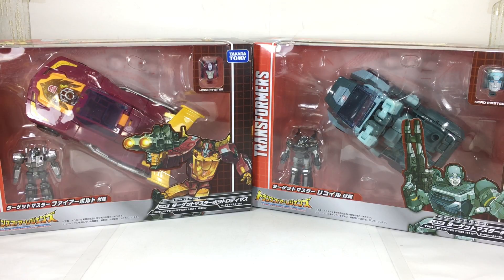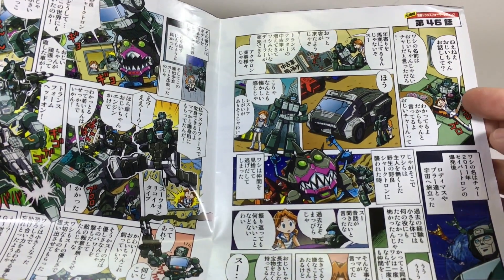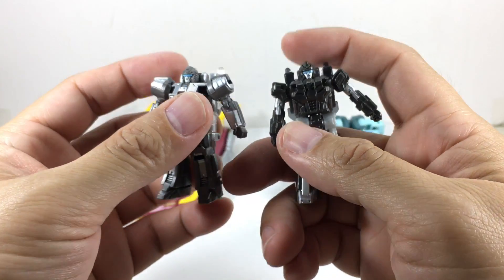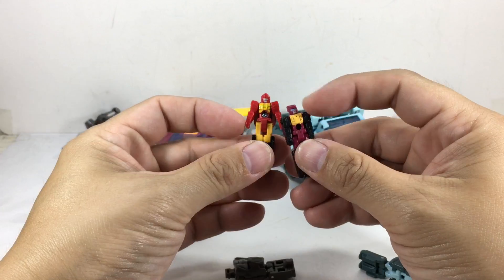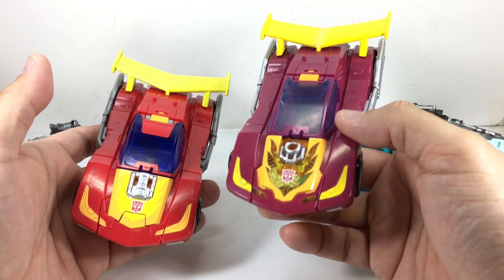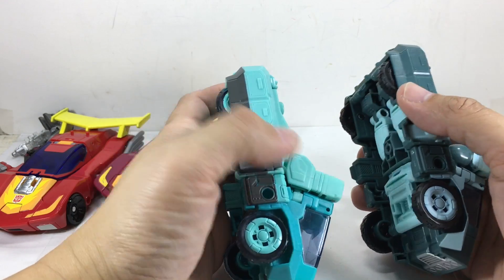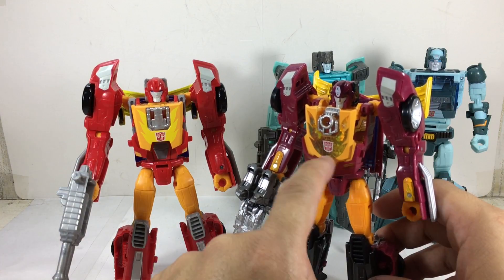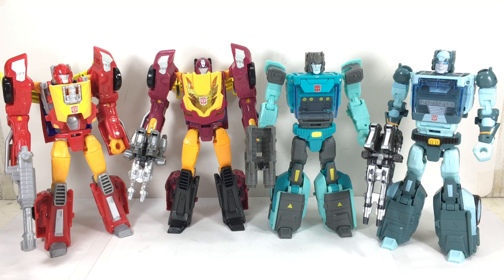Transformers Legends Targetmaster Hot Rod and Kup Takara Chefatron Review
Transformers Legends Targetmaster Hot Rod and Kup Takara Chefatron Review fxfranz